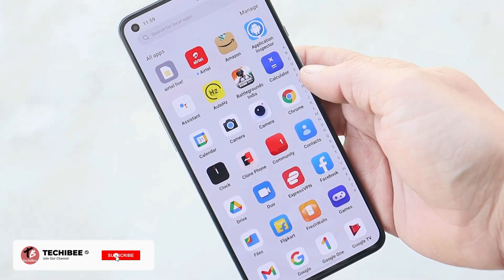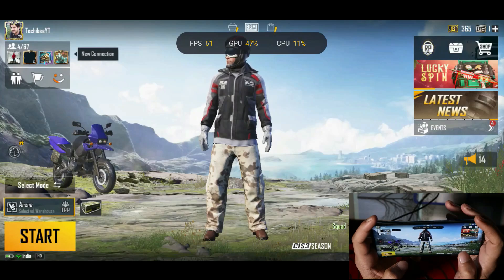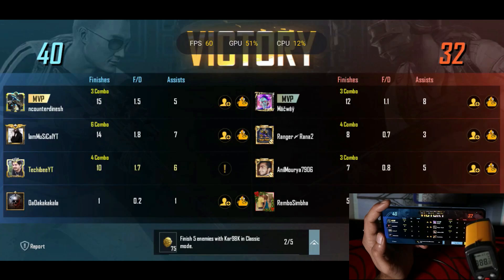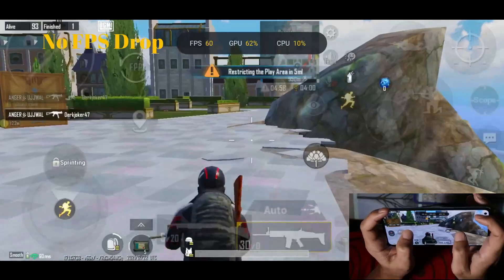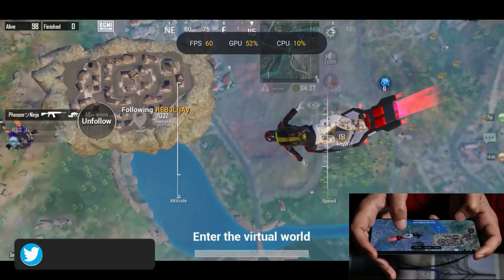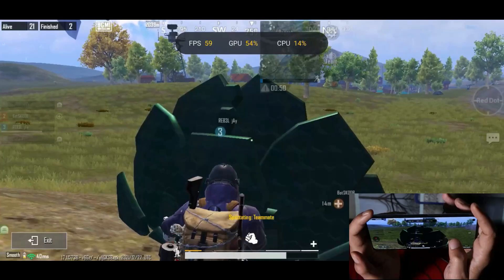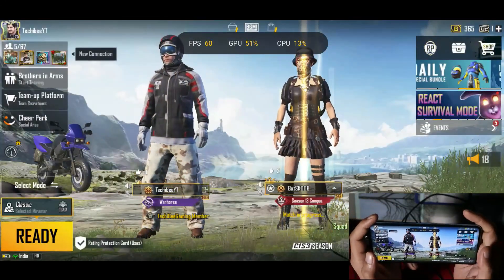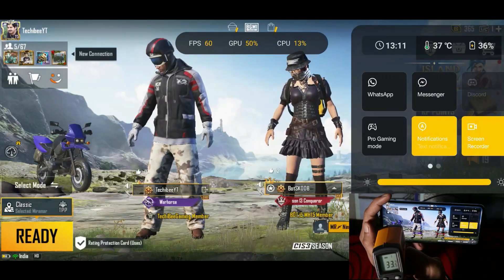OxygenOS 12 Gaming Test with FPS & Heating | GYRO/Battery Drain - GREAT GAMING EXPERIENCE | NO 90FPS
In this video we have done Gaming test Oneplus Oneplus 9 after the latest update of Stable OxygenOS 12.